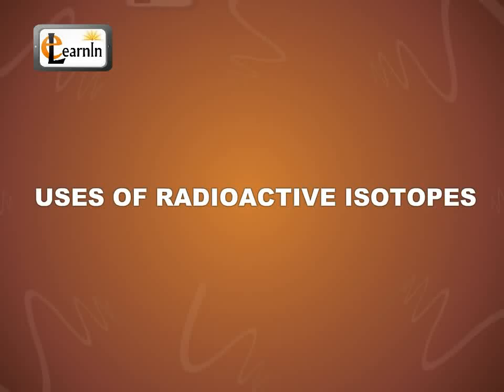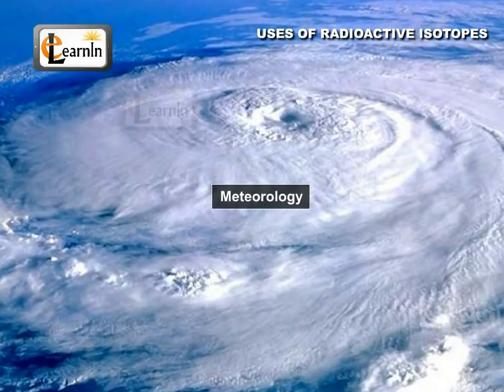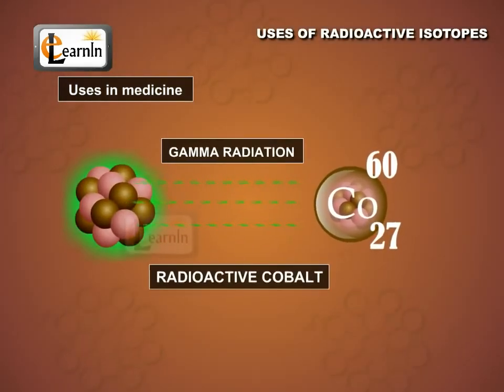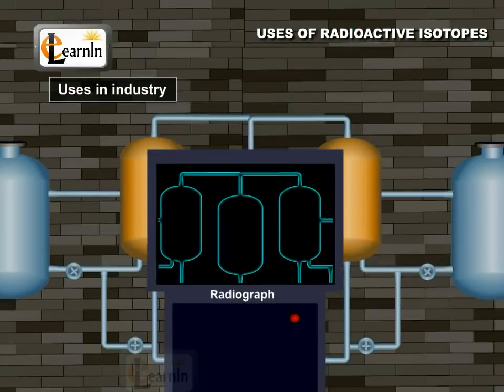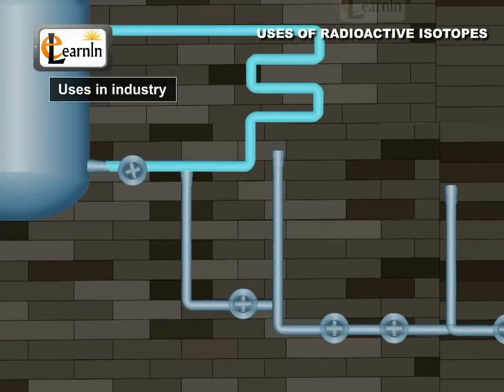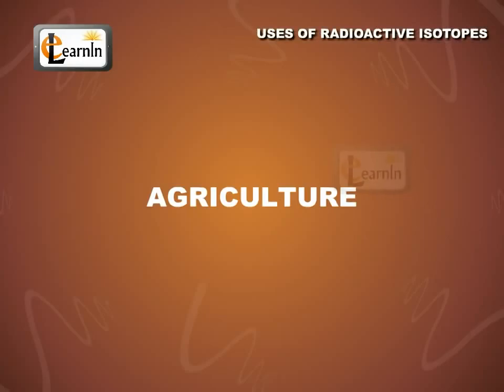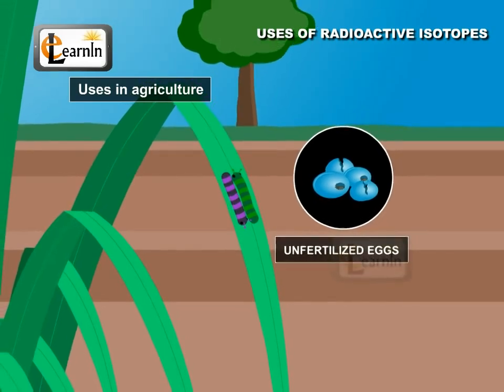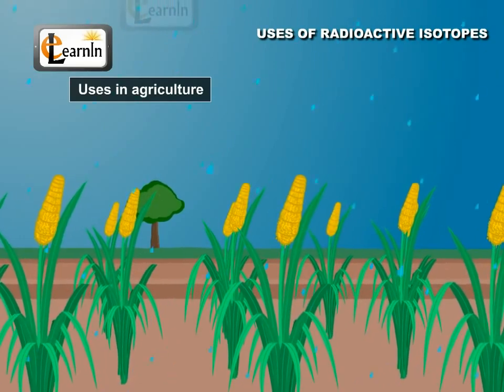Pemanfaatan Radioisotop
Menjelaskan manfaat Radioisotop dalam bidang Industri, pertanian, kedokteran, biologi, hidrologi, pertenakan, kesehatan dll